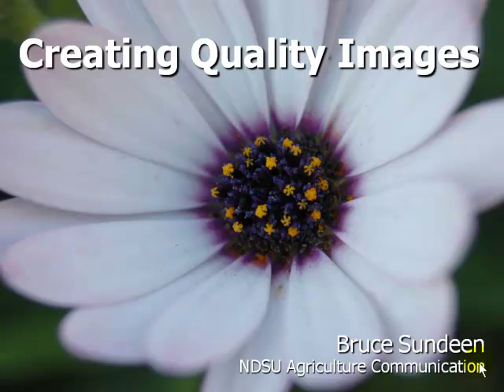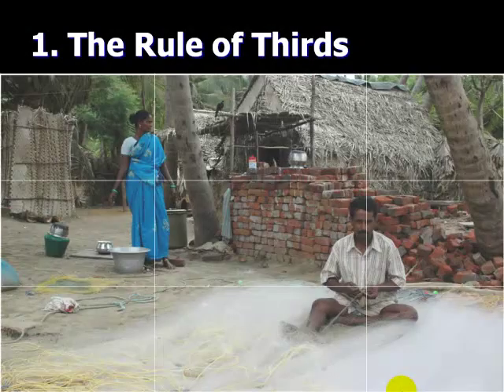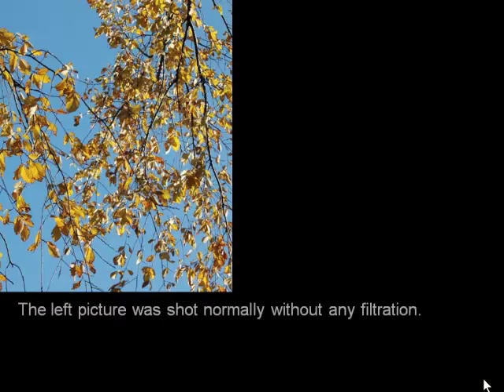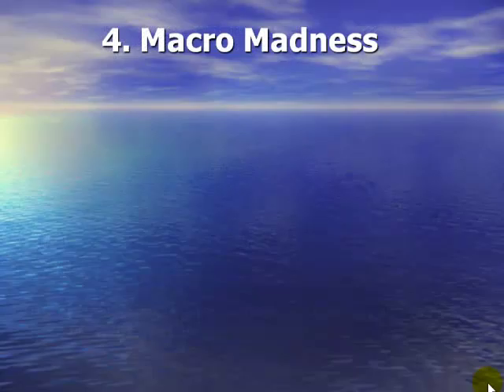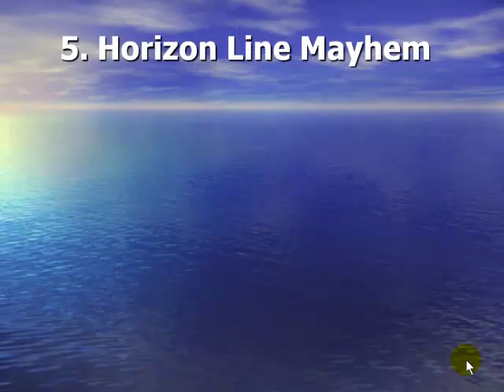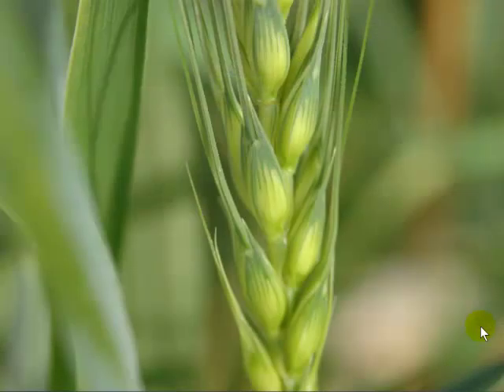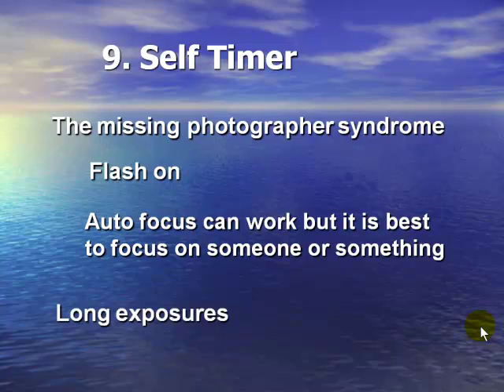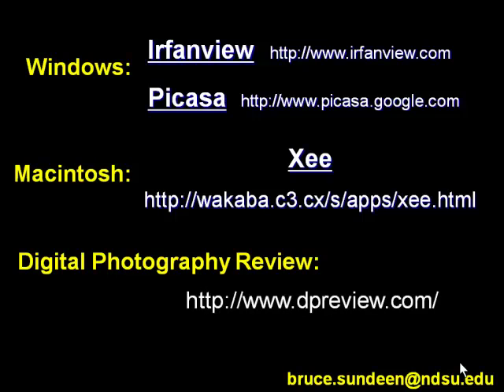Creating Quality Images: Tips for Taking Pictures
Presentation on how to shoot quality photos narrated by NDSU Extension Electronic Media Specialist Bruce Sundeen.